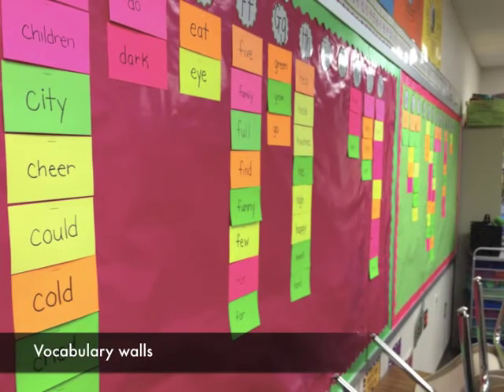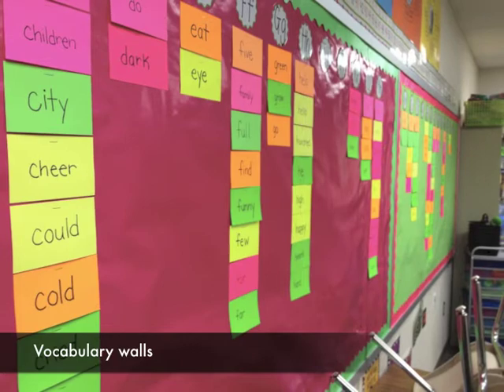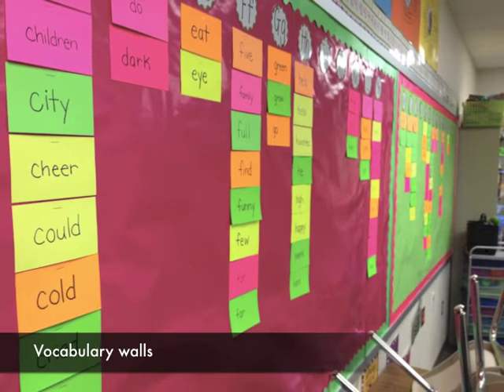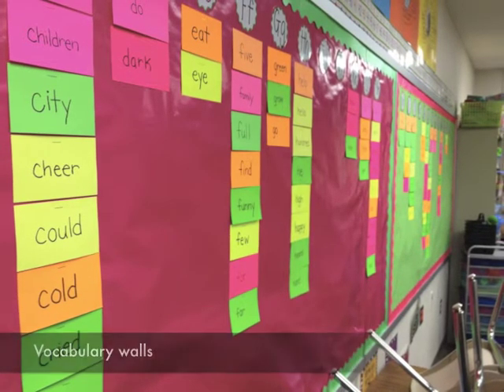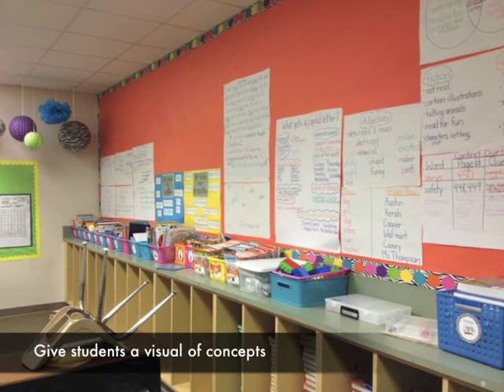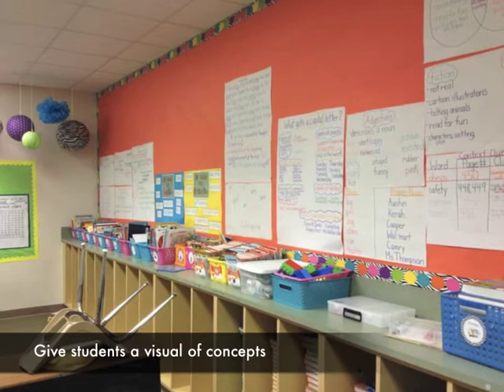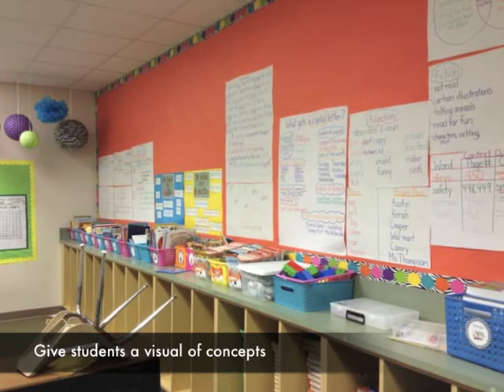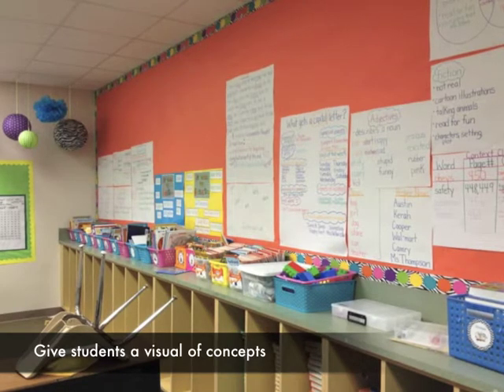Competency 5 Classroom Climate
Competency 5: The teacher knows how to establish a classroom climate that fosters learning, equity, and excellence and uses this knowledge to create a physical and emotional environment that is safe and productive.

Topic: Safe and productive classroom climate through cooperative learning, physical classroom environment, instilling enthusiasm, high expectations, etc.

Explanation: Explain steps to achieve this climate by walking through each concept telling what should be done from the first day of school.